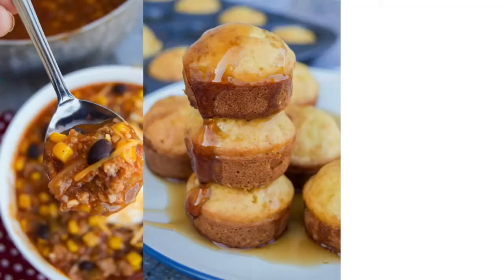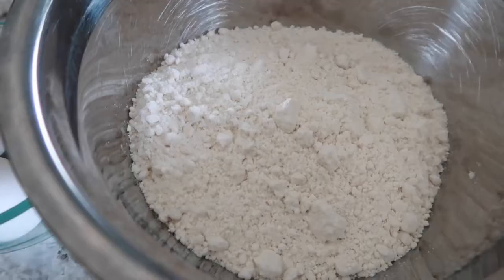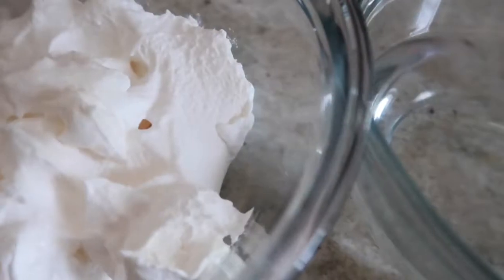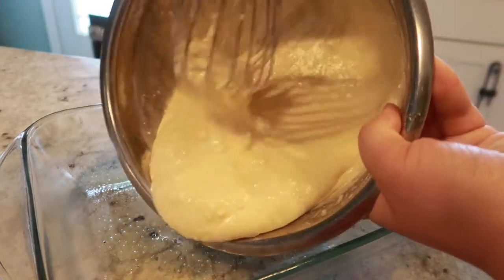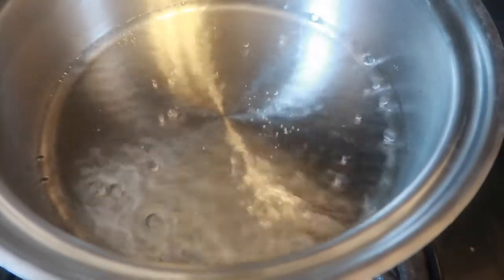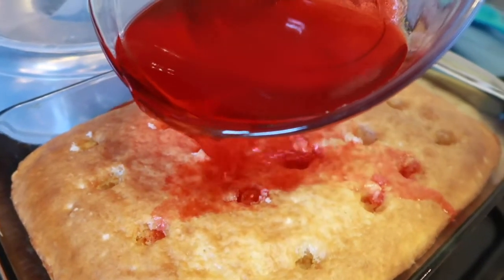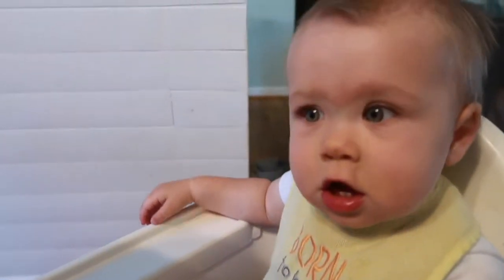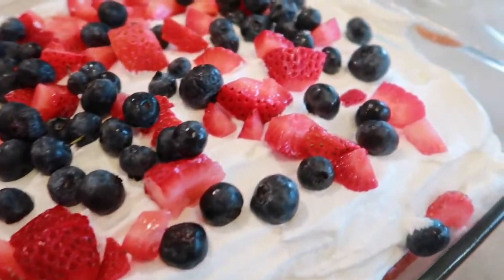Patriotic Poke Cake | The Diary of a Real Housewife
We are celebrating the 4th of July and making this simple Patriotic Poke Cake
You can find the full recipe with instructions and measurements and print it all out on my